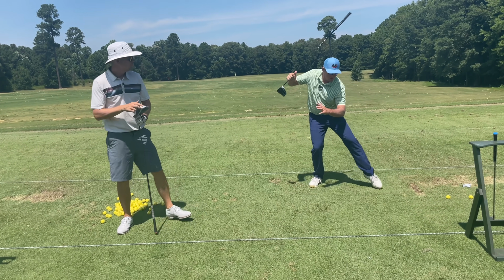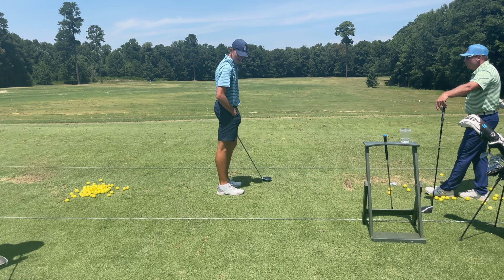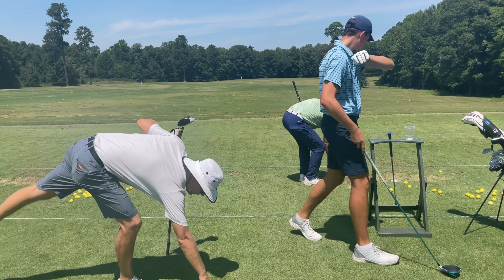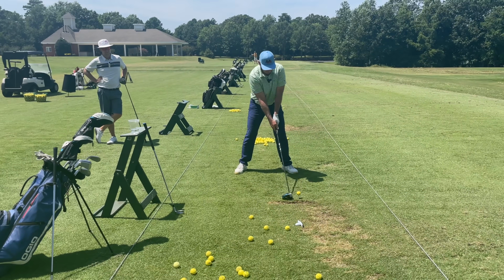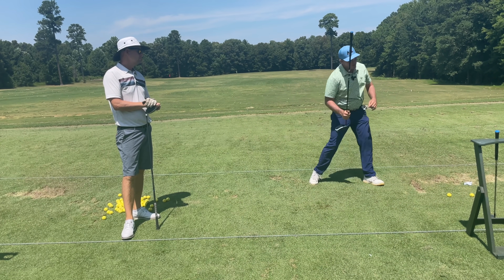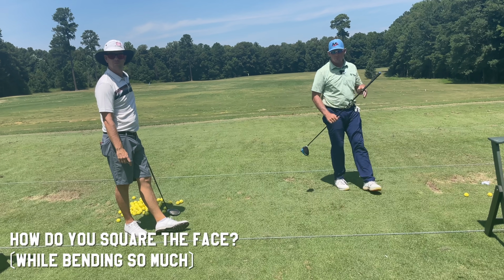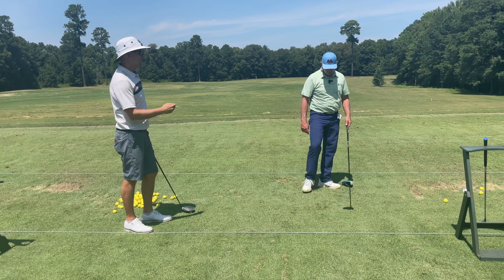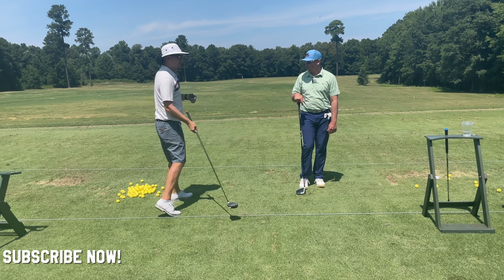SLINGS AND BENDS, The KEY to OPEN POWER Be Better Golf w Milo Lines, PGA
We release new videos 3x a week.

Thanks to Milo for coming on!

IMPROVE your driving today!